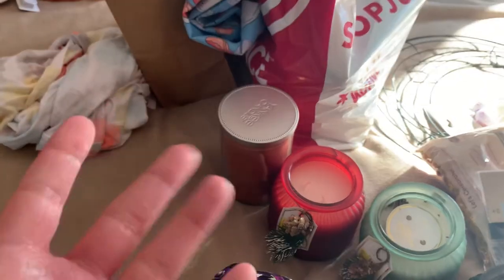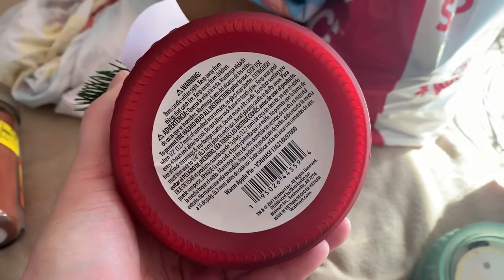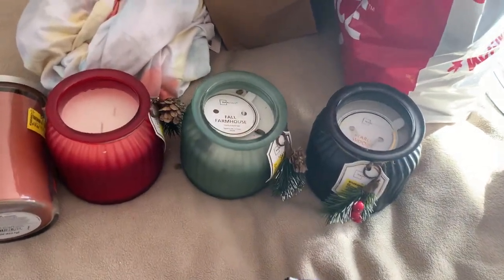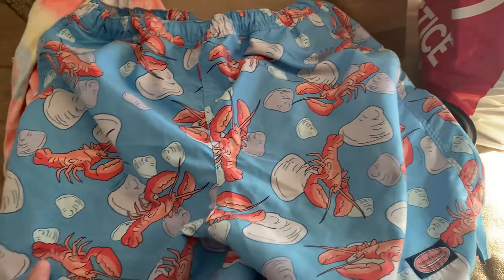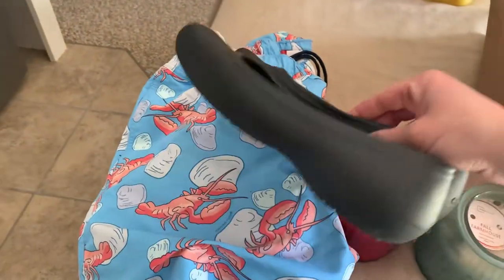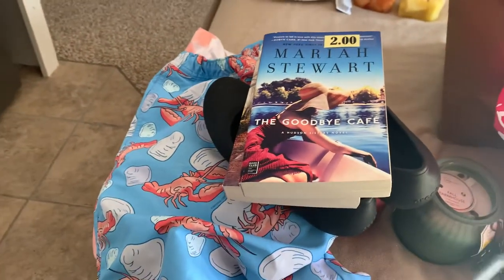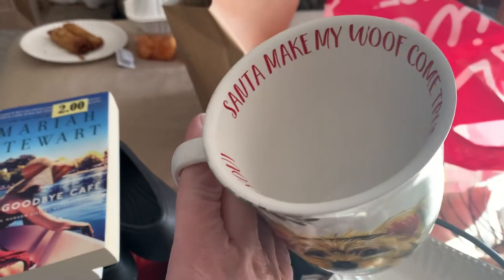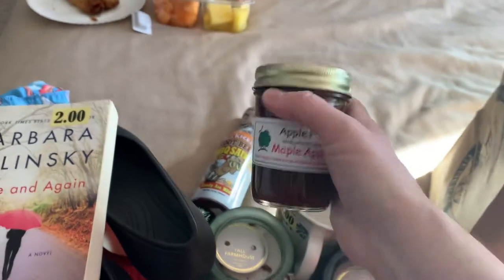Vacation Haul!!! Thrift store finds * Country store * Walmart * Dollar Tree for crafts!!!